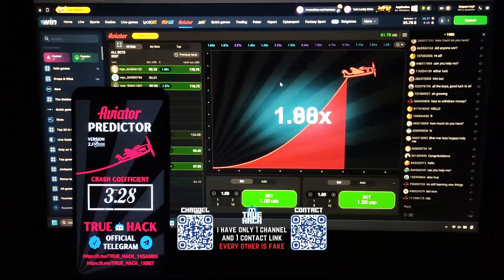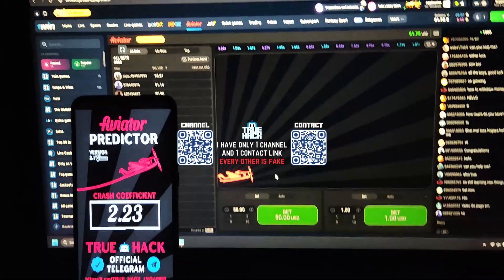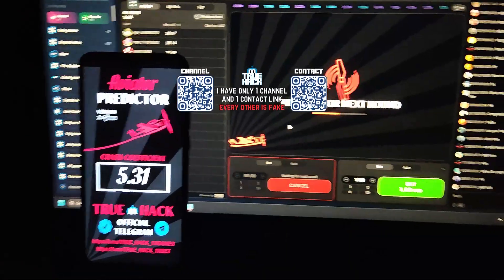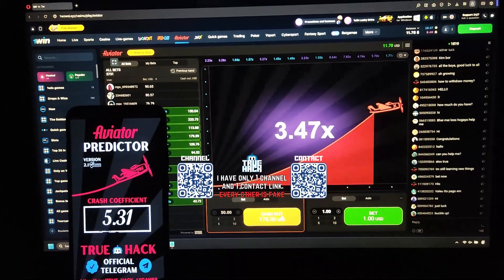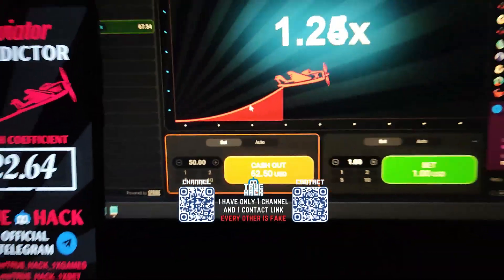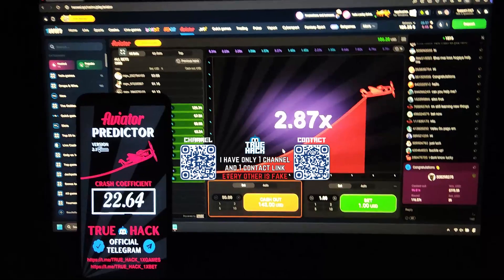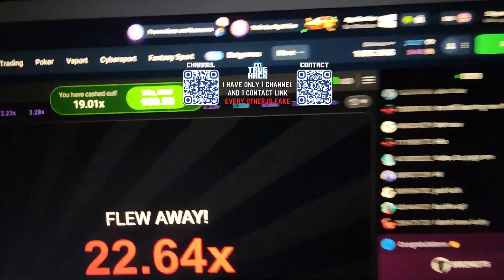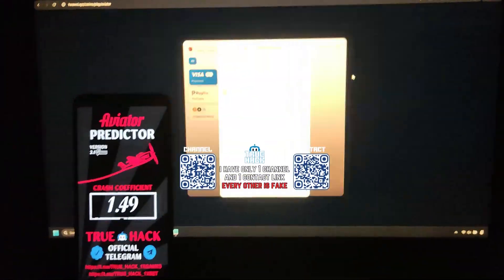Treasure Trove | Predictor Aviator ✈️